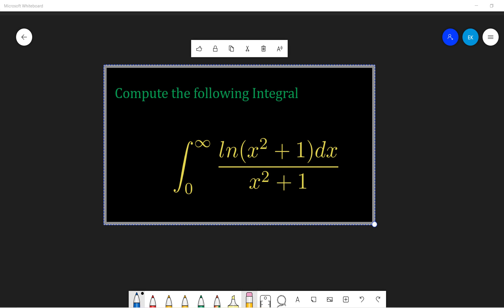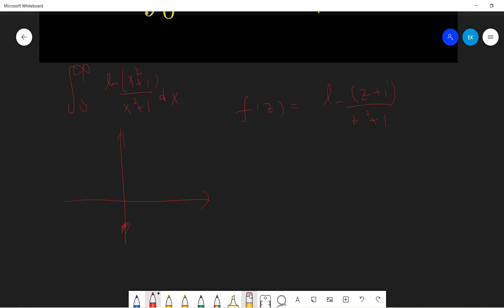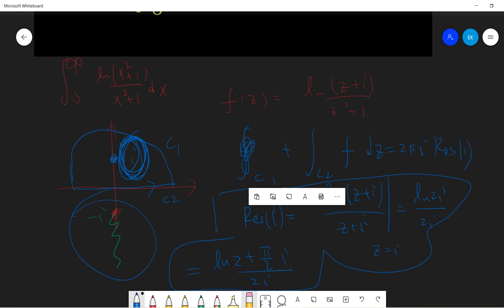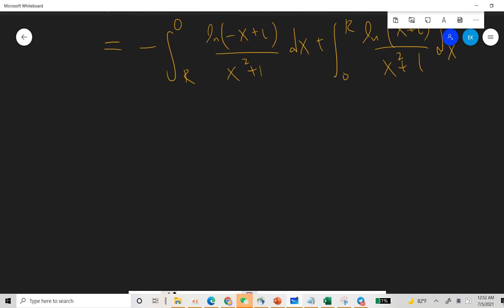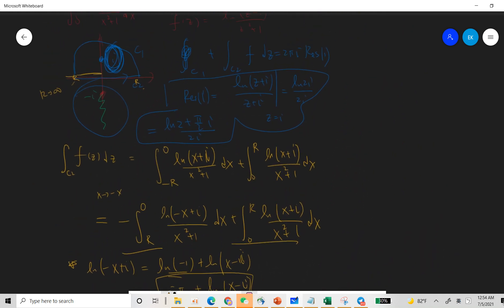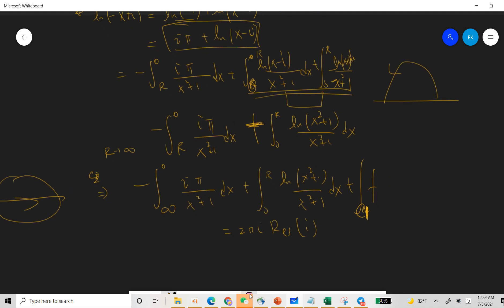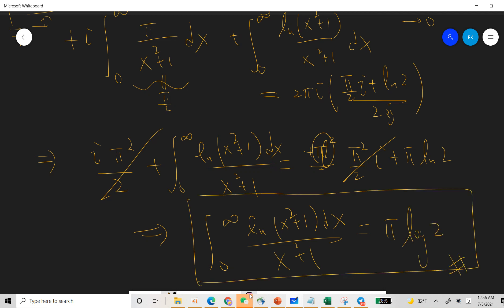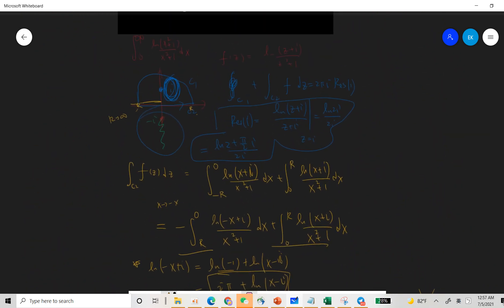complex contour example: ln(1+x^2)/(1+x^2) from 0 to infinity